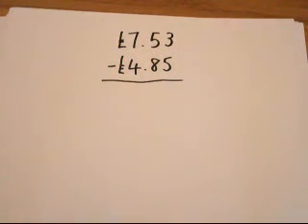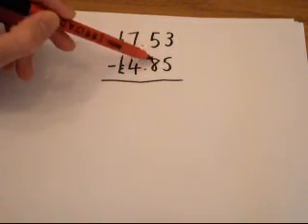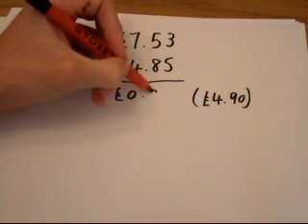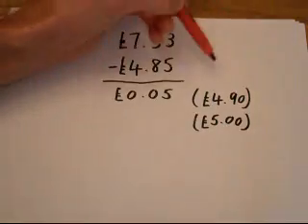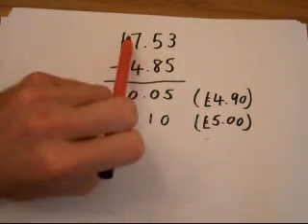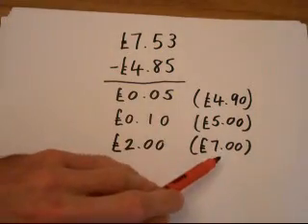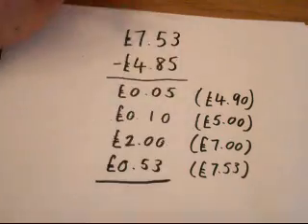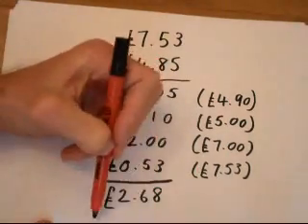Subtraction of Decimals by Counting Up (Compliments Method)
A short video to demonstrate the method of subtraction we have been using in class.  I find this method up subtraction by counting up very useful, especially when working with money and giving change.